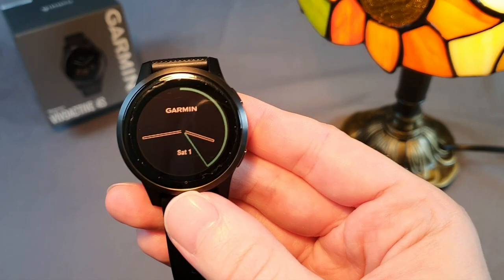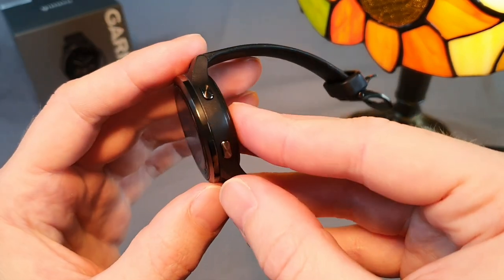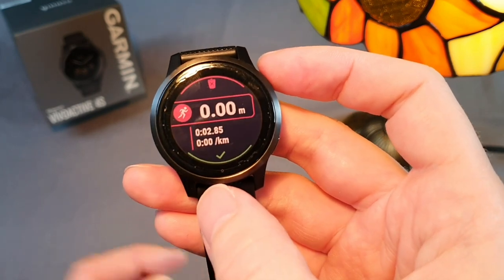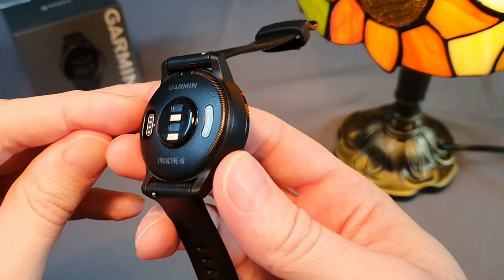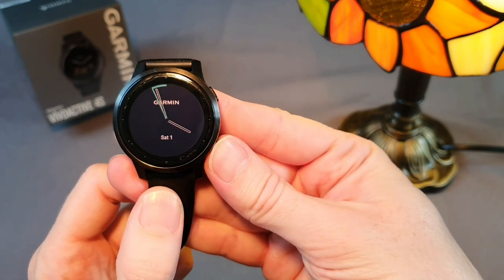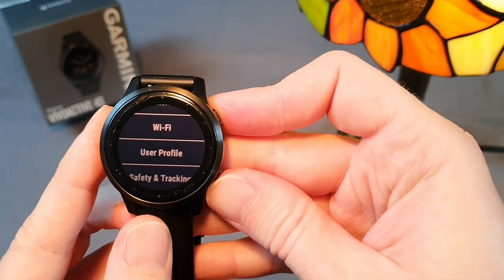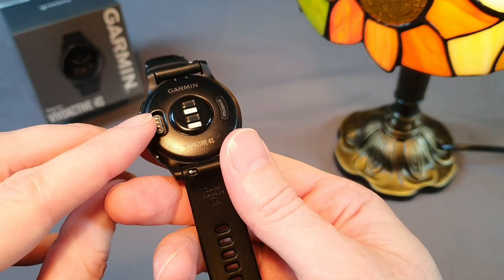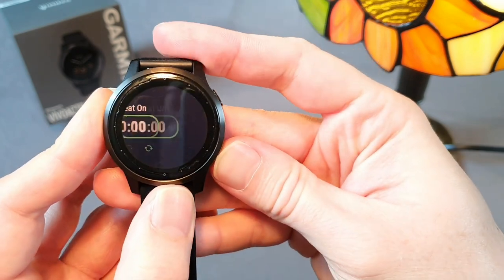Garmin VIVOACTIVE 4/4s Review after 2 Years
I have had this watch for 2 years and 4 months, and I know quite a bit about it during that time, which is why the review is so long :)

I usually shoot reviews in Czech, this is my first one in English, I don't speak English, so I apologize for any mistakes, hopefully, I will improve over time.

The only differences between the Vivoactive 4 and 4s watches are their size and battery capacity, so this review can be used for both types.

Considering the current price of around 210 €, it's a perfect device, although it has some disadvantages and it's necessary to consider whether it will be sufficient for specific sports performances. In case of higher requirements, Garmin Instinct is offered as another option, and then the significantly more expensive Garmin Forerunner 745, 945, 955 or Garmin Fenix 6s/7s.

The Connect app for mobile phones is excellent, the best I've seen so far, it's clear, has many motivational tools, where you receive various badges for your performances, and they then get you to further performance levels. You can also find friends with a Garmin device here and give each other various challenges, such as step, running, cycling, and the like. Everything is very easy here, and there are plenty of customization options.